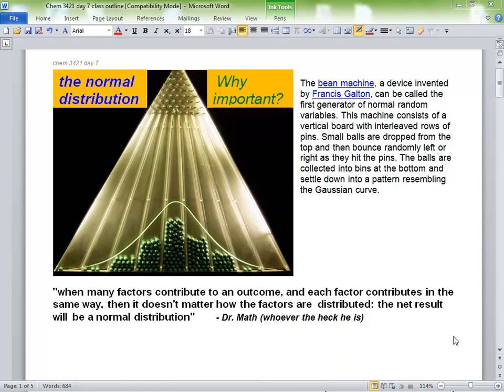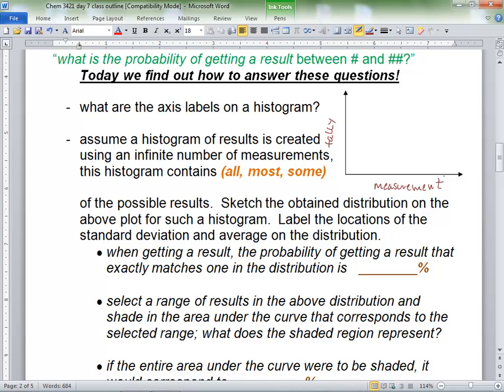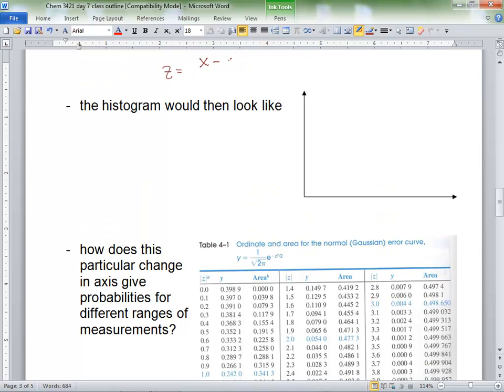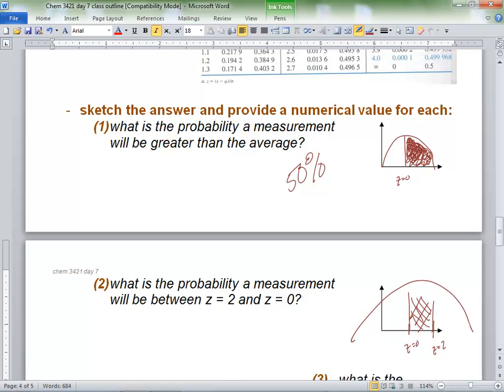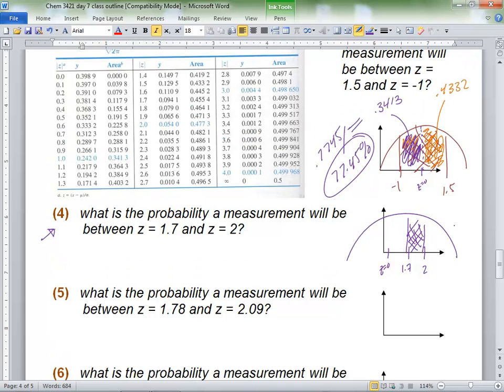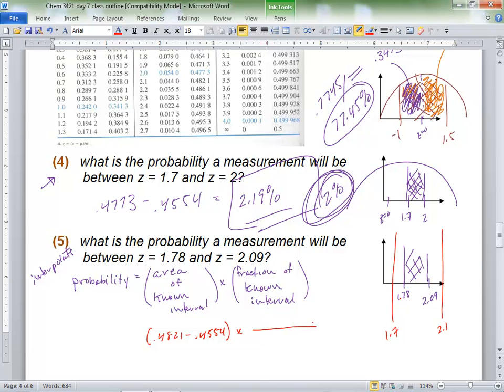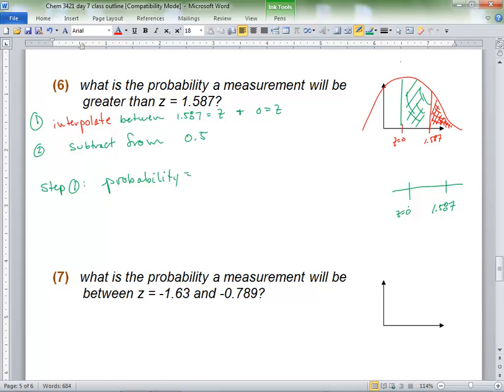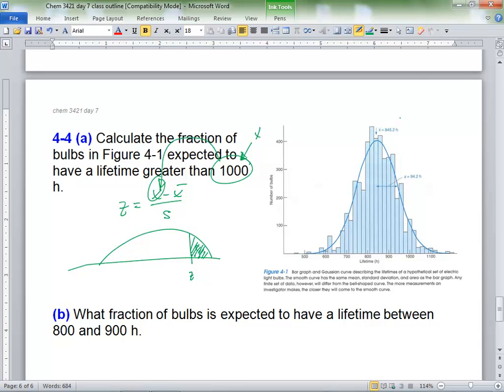chem 3421 day 7 fall 2013